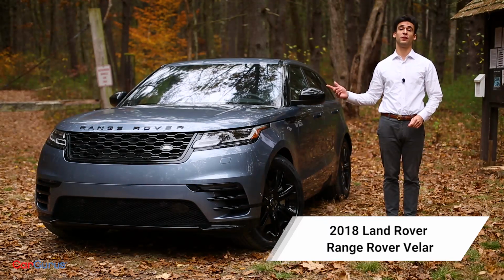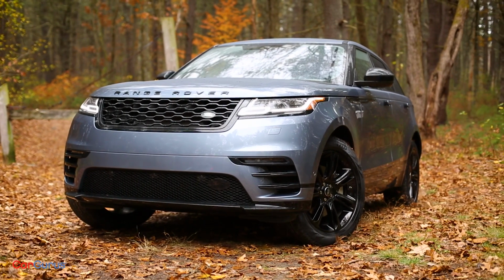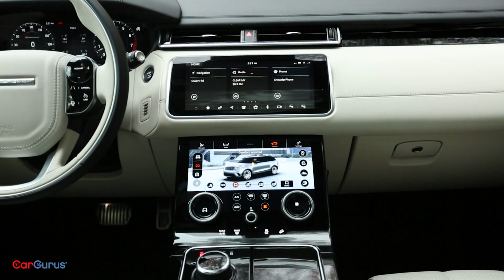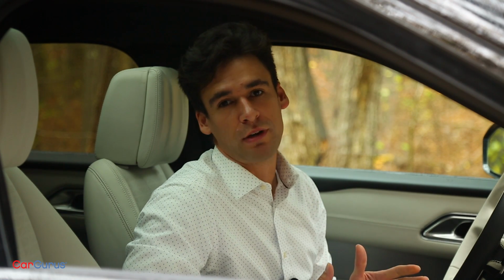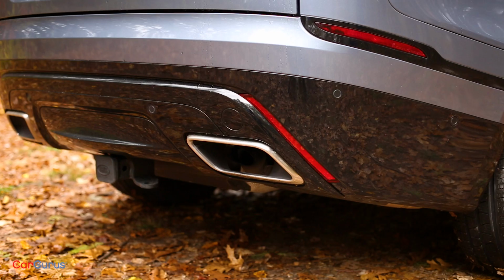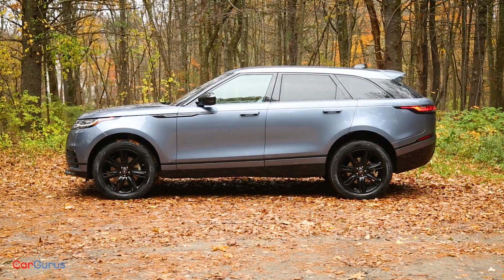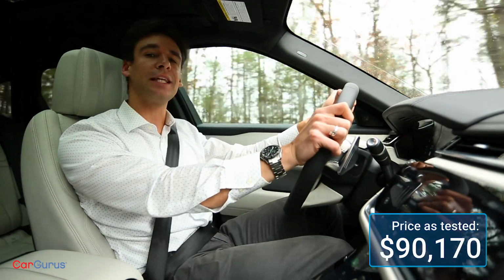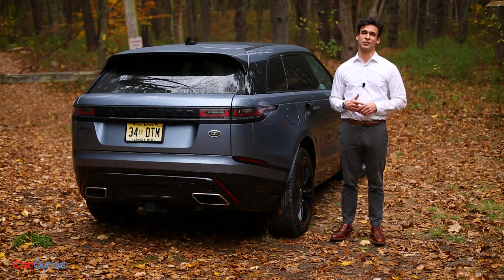2018 Land Rover Range Rover Velar | CarGurus Test Drive Review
Land Rover builds vehicles that can overcome just about any off-road challenge, but their pricetags may leave owners reluctant to take them into the woods. The new Range Rover Velar can’t hang with its maker’s most capable cars, but its optional air suspension enables it to cross a two-foot-deep waterway, and it looks, feels, and drives better than any other Land Rover on pavement. The Velar is easily recognizable as a Land Rover, but its sleek, compact look will make it a perfect fit at the valet stand. Too bad the name Range Rover Sport wasn’t available.

The Range Rover Velar offers three engines, a 2.0-liter turbo 4-cylinder with 247 hp and 269 lb-ft of torque, a 2.0-liter turbodiesel with 180 hp and 317 lb-ft, and a 3.0-liter supercharged V6 with 380 hp and 332 lb-ft. The turbodiesel gets the best mileage, but the supercharged V6 is fastest by far. Our reviewer enjoyed the Velar’s double-screen infotainment system quite a bit for the first few days, but observed some issues later.

Land Rover's all-new Velar is a sportier Range Rover Sport that’s better on pavement.

Most Land Rover owners have enough income and free time to spend a week and $10,000 off-roading in Colorado. That isn’t sarcasm—it’s a pleasant reality for this luxury SUV brand. Cash-rich buyers will enjoy the new Velar, the fourth and certainly not the last new model in the growing Range Rover family. Why buy one of these over a larger Sport or the smaller Evoque? That's the burning, leather seat-massaging question we’re here to answer.

Cinematographer: Andrew Zubatkin